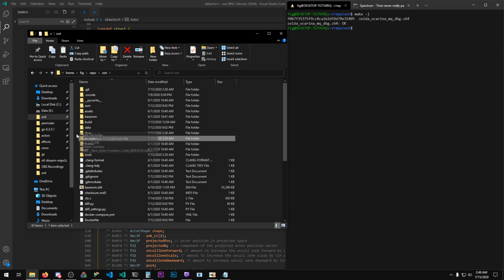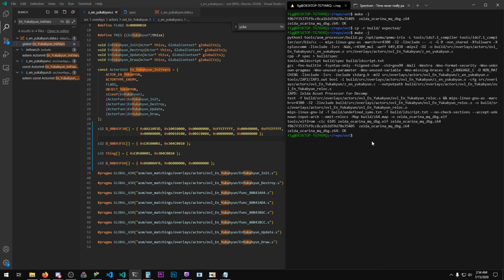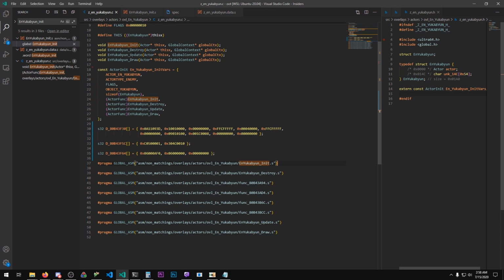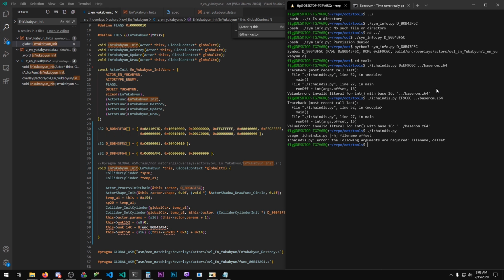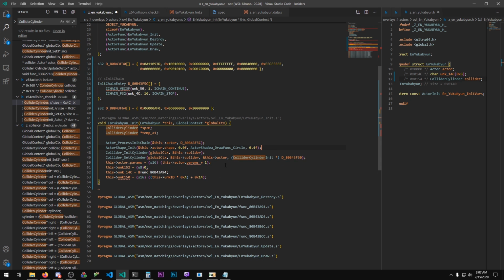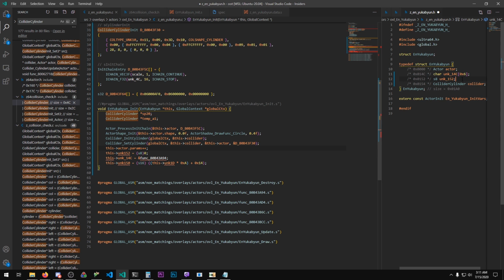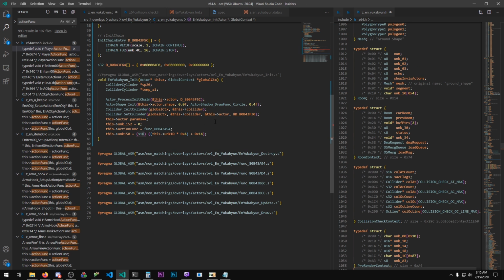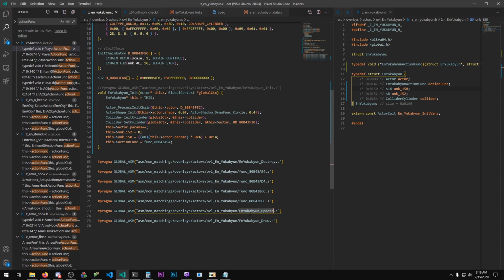(OUTDATED) Getting started with Decompiling an OoT Actor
THIS VIDEO IS OLD AND OUT OF DATE

This video was originally uploaded in 2020 as a temporary guide for getting started with OoT Decomp. Specifically, the process of decompiling an actor.
It was originally unlisted because it was only intended for 1 person to watch, but it eventually blew up into being a tutorial that many used.

The docs in the oot repo itself outdate anything shown in this video. I am only making this video public for archival purposes.